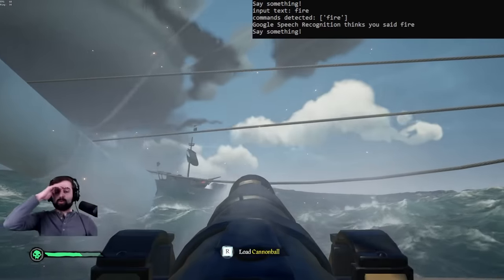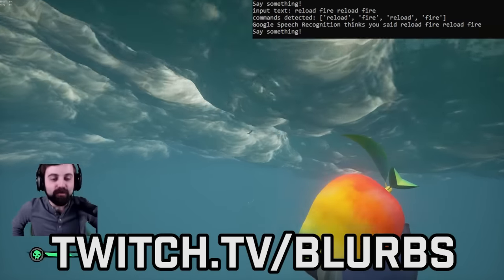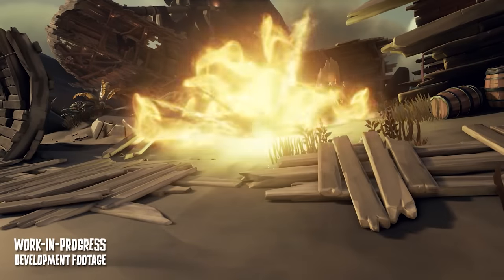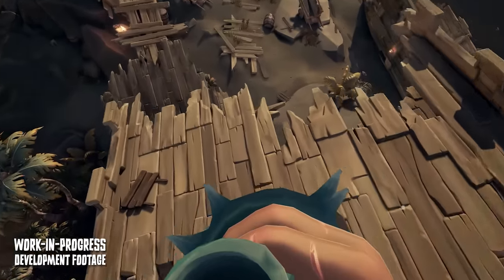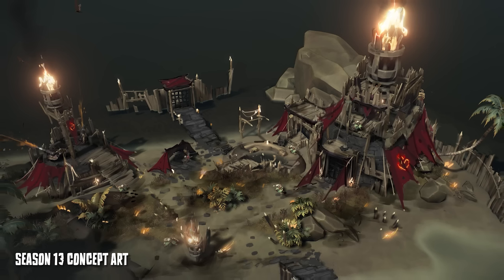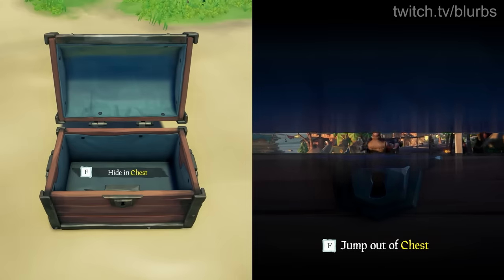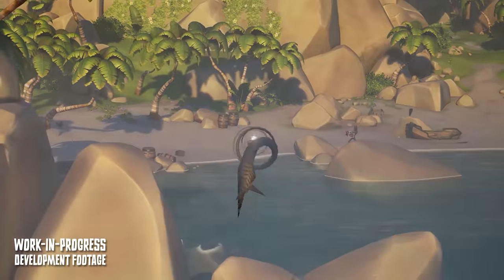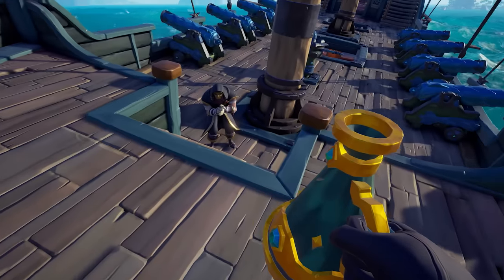Rare Adds Jetskis, Hangliders, Weapons, Traps, & MORE | Sea of Thieves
IT'S HAPPENING AAAAAAAH